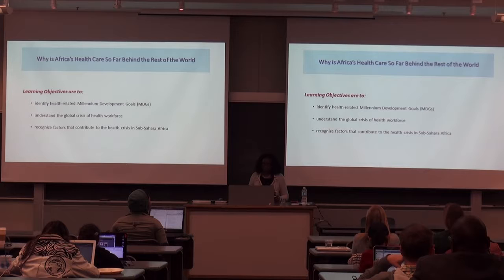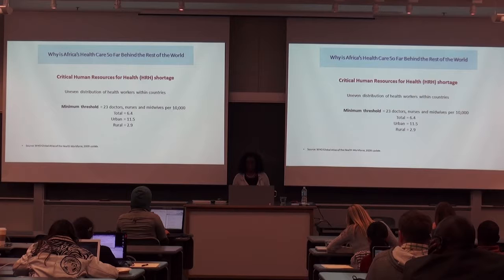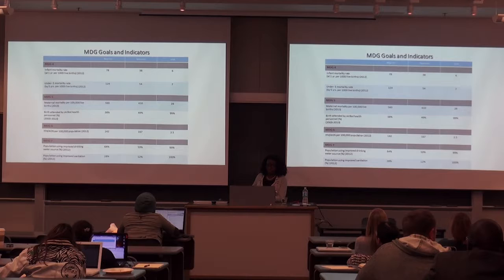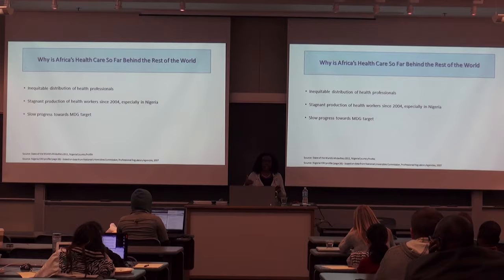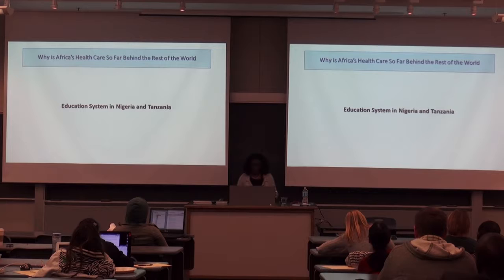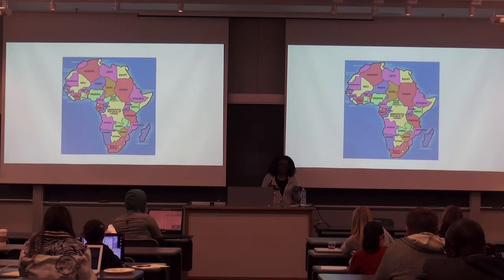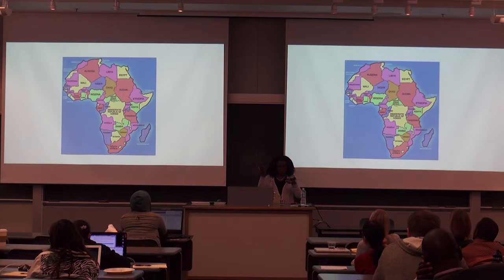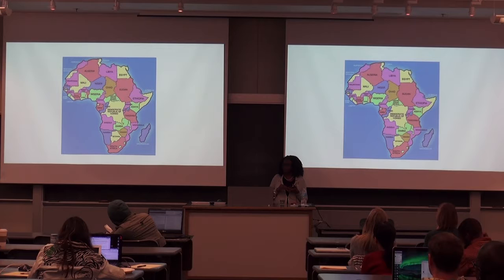Abimbola Fapohunda- "Why is Africa's Health Care So Far behind the Rest of the World?"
In the words of Dr. Fapohunda:

As a trained epidemiologist and health educator, Dr. Fapohunda's research focuses on health eating and physical activity among immigrants. I was the Principal Investigator (PI) on an immigrant study that examines Arab Americans’ Perceptions of Healthy Eating and Physical Activity, the Co-PI on the study that investigates African Immigrants’ Perceptions and Practices around Healthy Eating and Physical Activity through photovoice; and utilizing my graduate training in public health, nutrition, and food hygiene, I conducted health and nutrition workshops for a diverse group of community-based organizations in Greater Pittsburgh.

I collaborated with the Redeem Christian Church of God in Pittsburgh, PA and the African Cultural and Resource Center in Silver Springs, MD on developing a research plan for creating a culturally-tailored Food Frequency Questionnaire among African Immigrants residents in Allegheny County, PA and Montgomery County, MD, using a Community-based Participatory Research approach. I also the Co-PI on the study that seeks to explore and understand the beliefs, perceptions and practices of young adult offspring of African immigrants regarding what healthy eating and health activity is in the context of their environment and culture. I was the PI for the African Immigrant study that examined the preventive health care practices, knowledge and attitudes of West African immigrants in Allegheny County, Pennsylvania.

I have spent the past fourteen years as an independent consultant, conducting needs assessments and program evaluation on the effectiveness of numerous community-based initiatives related to health disparities in both behavioral and physical health, including nutrition, smoking cessation, HIV/AIDS and oral health. I am also a part-time instructor in the Department of Africana Studies, University of Pittsburgh. For the second year this summer, I was the assistant faculty coordinator for the University of Pittsburgh Study Abroad - Tanzania Program, where I taught Public Health Issues in Tanzania.